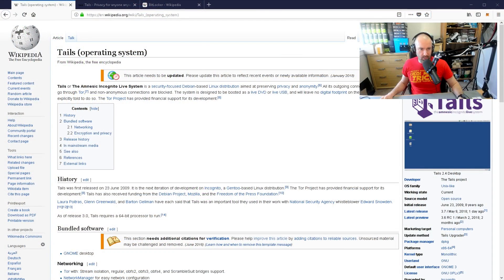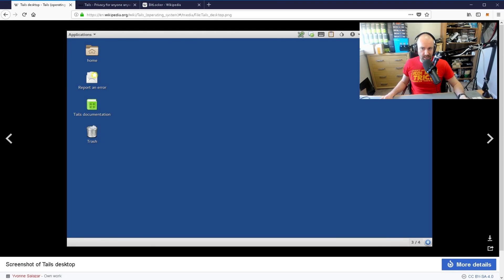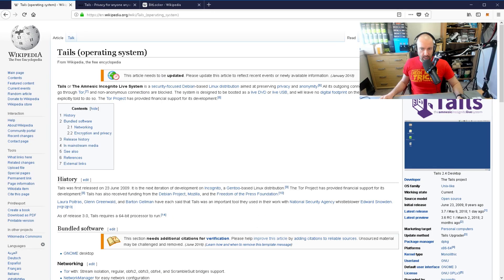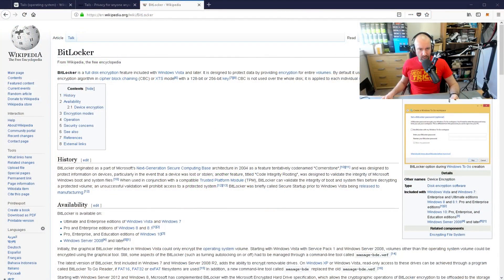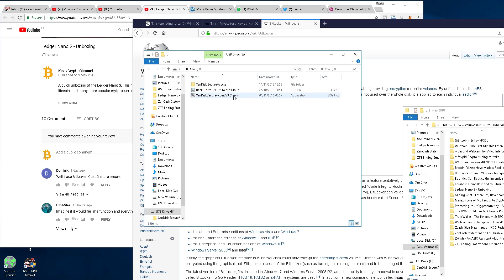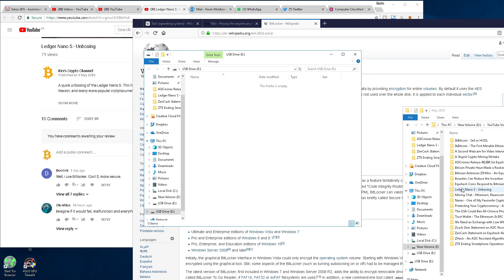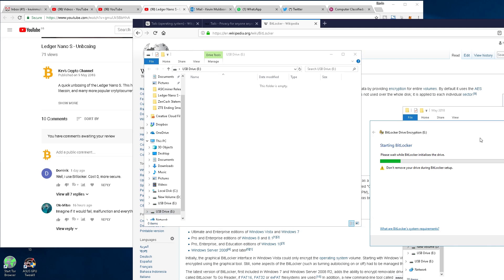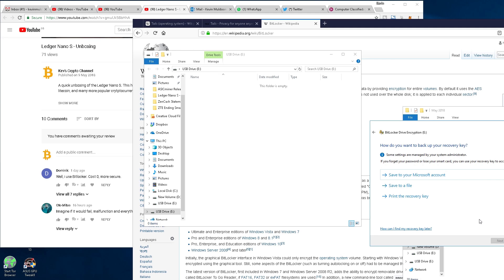Cryptocurrency Security: Tails Vs Bitlocker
Tails is a linux based operating system that can be installed on any drive.

Bitlocker is available in the Pro version of Windows and is an easy way to encrypt flash drives and hard drives.

I have used both solutions and talk about the benefits of them in this video.

Kevin

Trezor

KeepKey